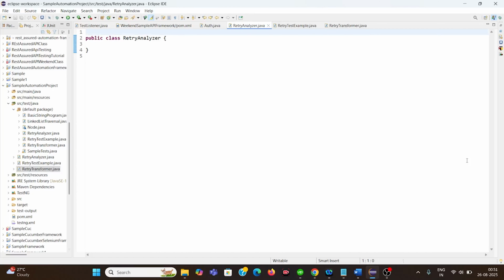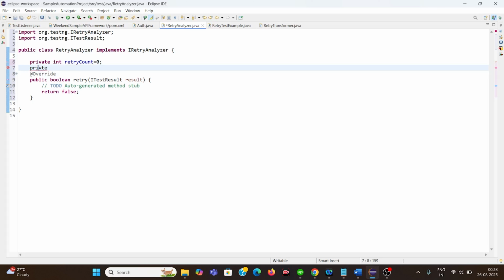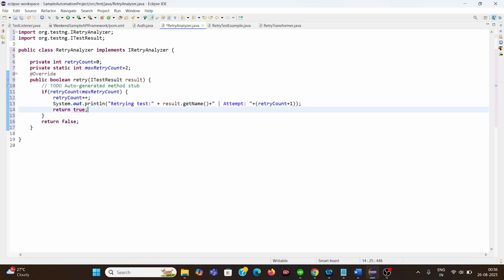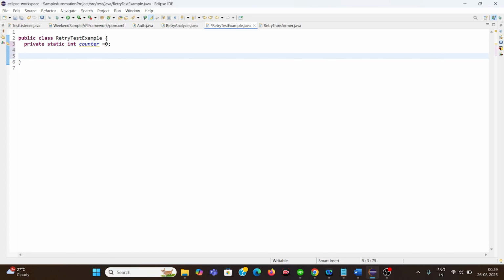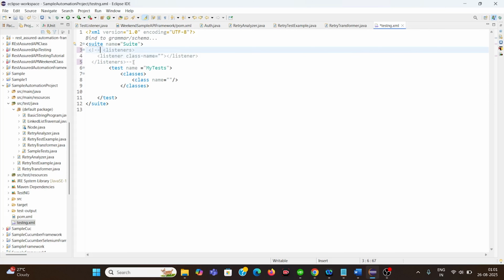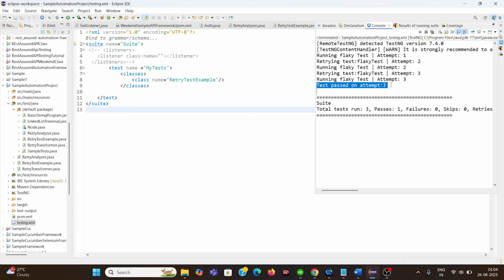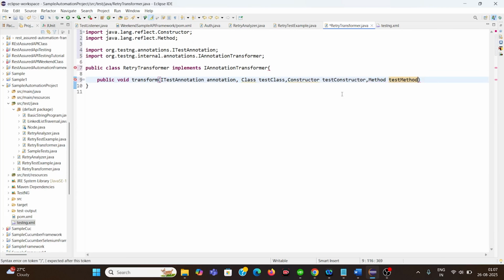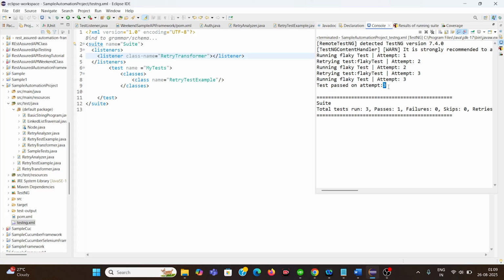Retry & Flaky Test Handling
Learn how to implement Retry Logic in TestNG with a step-by-step end-to-end example .

In this video, you’ll understand:

✅ What is Retry Logic in TestNG?
✅ Why flaky tests fail due to network slowness, application delay, or random glitches.
✅ How to create a RetryAnalyzer class in TestNG.
✅ How to apply retry logic at the test level using @Test(retryAnalyzer=...).
✅ How to set up a global retry mechanism using IAnnotationTransformer and testng.xml.
✅ Real-world TestNG automation interview tips for SDET / QA interviews.

This tutorial is perfect for SDET interview preparation, TestNG beginners, automation engineers, and QA professionals who want to make their test automation framework more reliable.